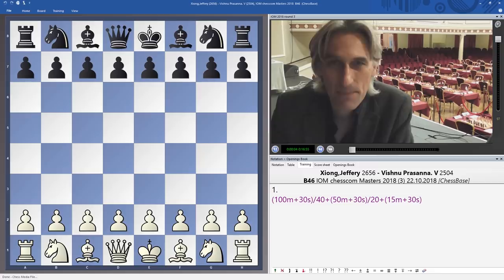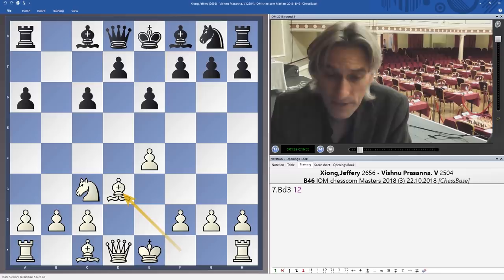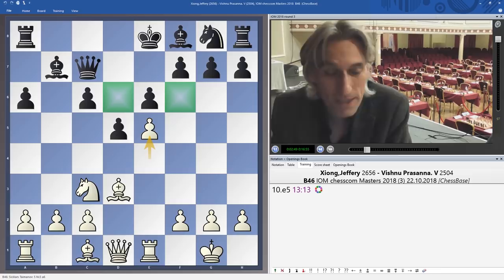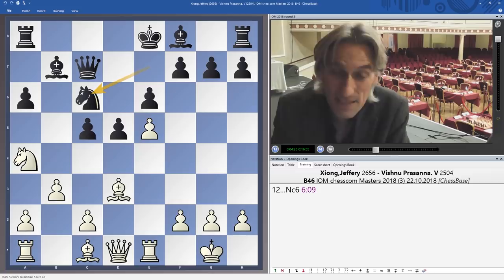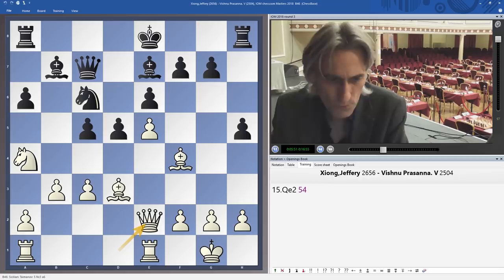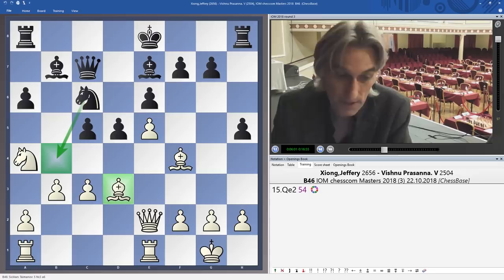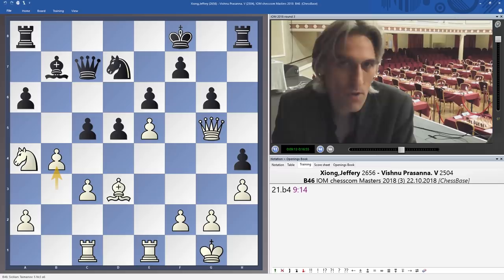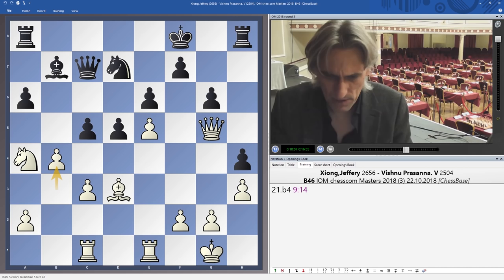Rising Star - Xiong vs Vishnu Prasanna | Chess.com Isle of Man International 2018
Daniel King demonstrates Xiong vs Vishnu Prasanna from the Chess.com Isle of Man International 2018.

Rising Star